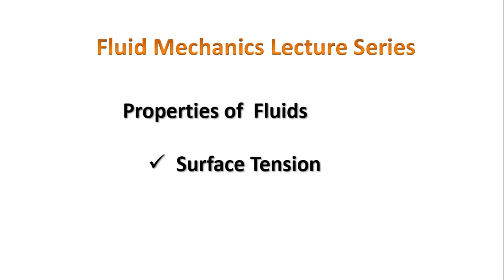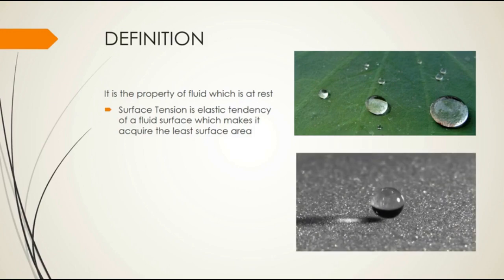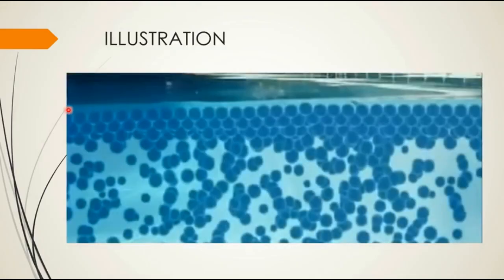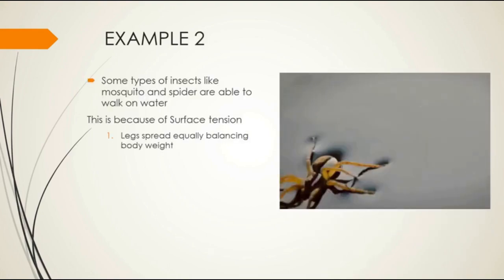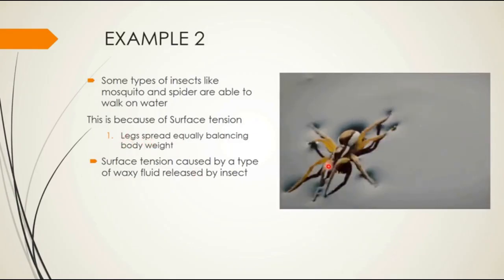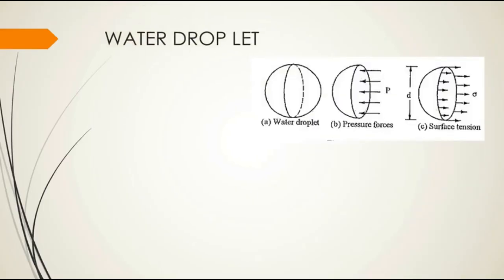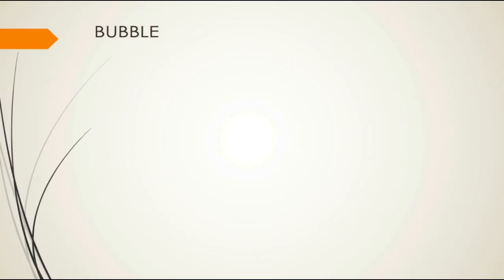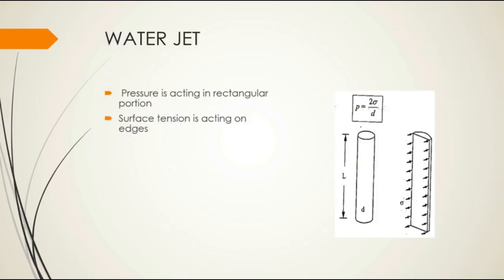Surface Tension A Fluid property